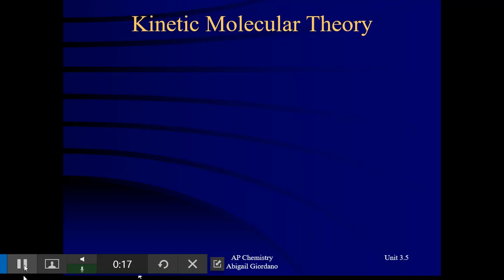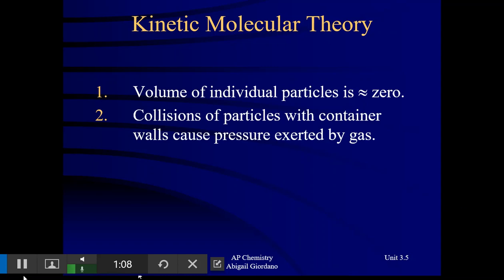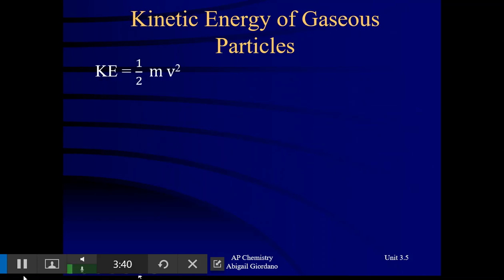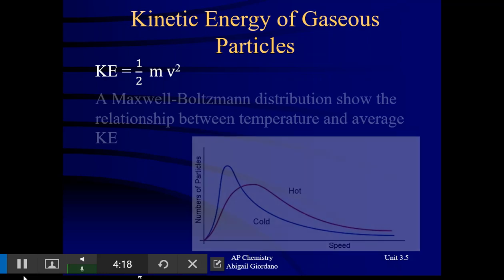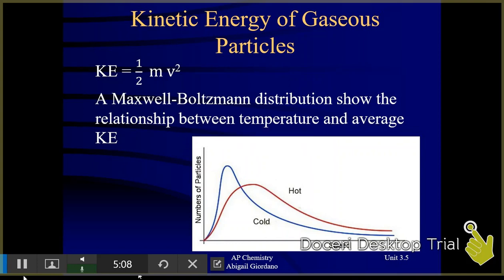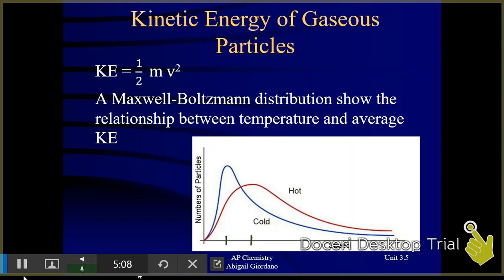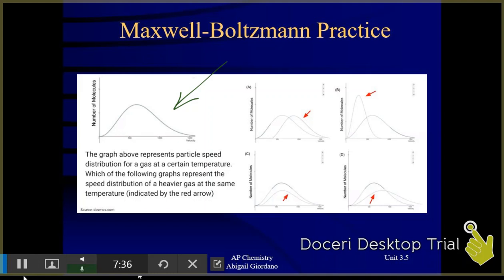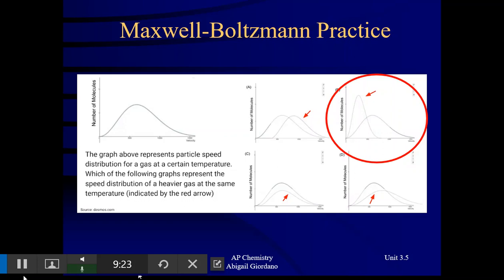Unit 3.5 - Kinetic Molecular Theory